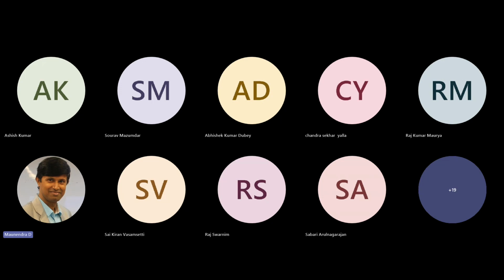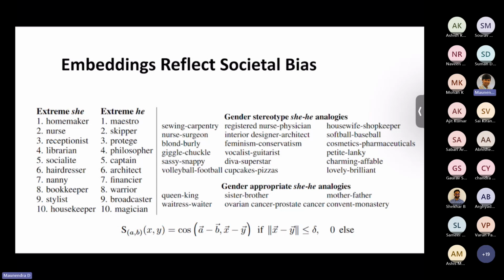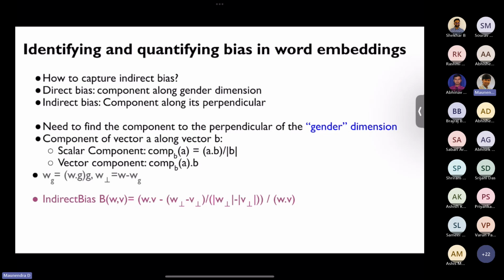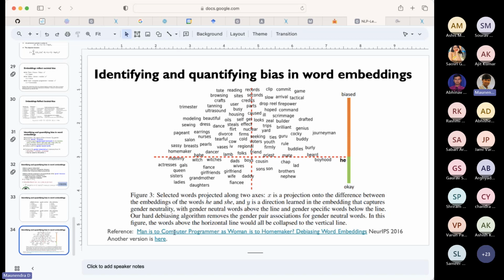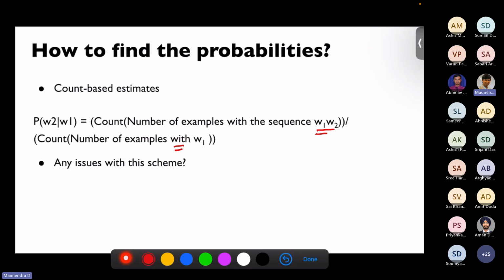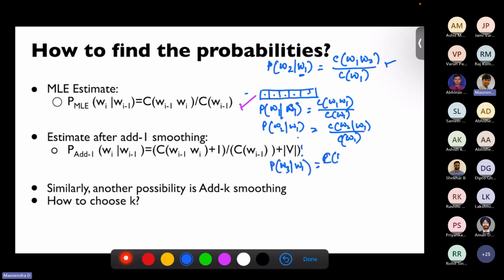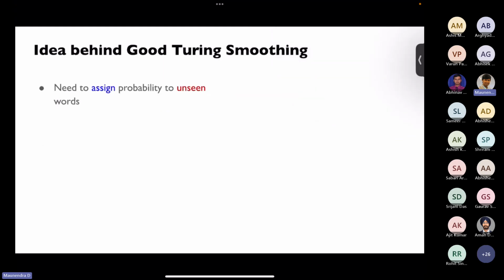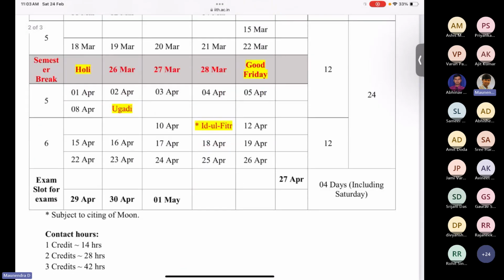Lec5 NLP class